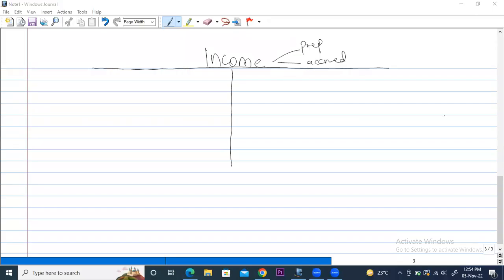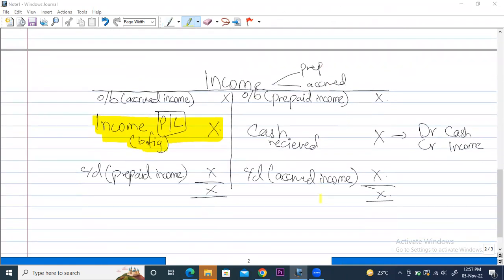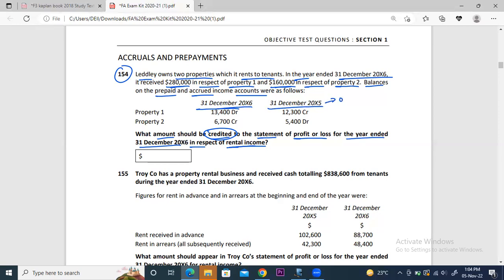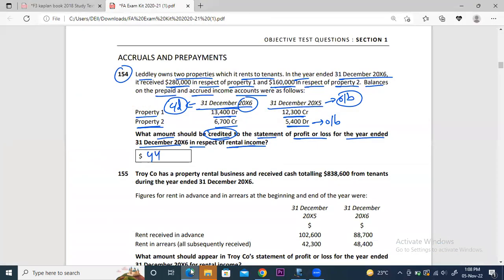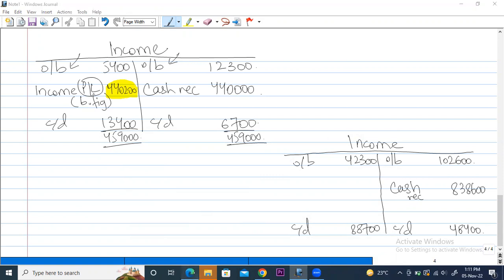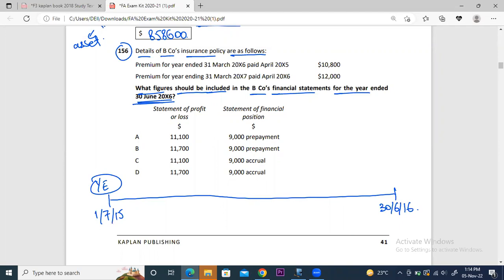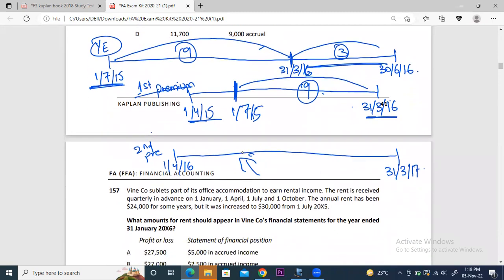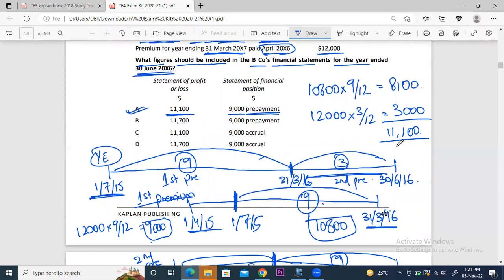ACCA F3(FFA) (English Language) - LECTURE # 9B -- Accruals & Prepayments (part 2)